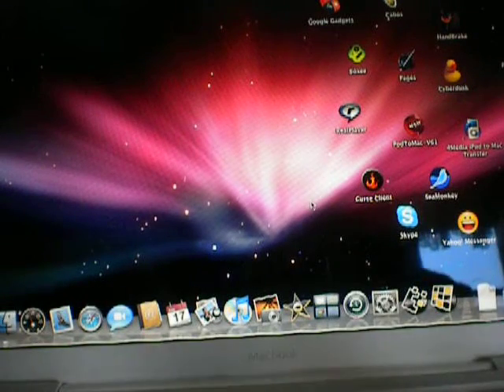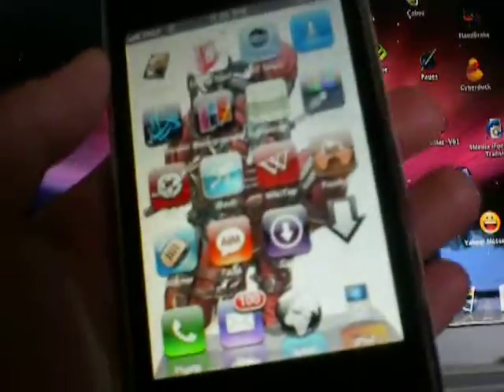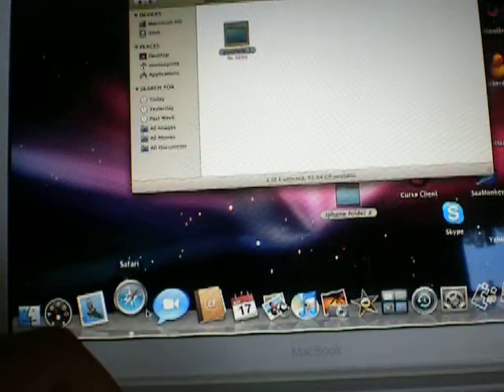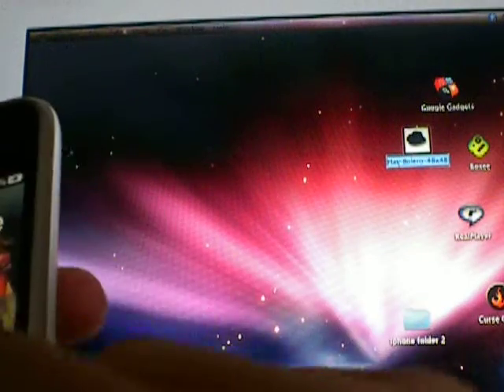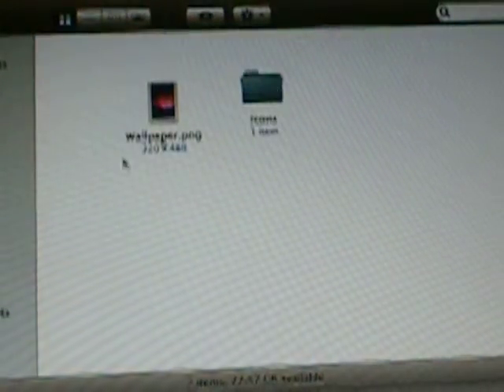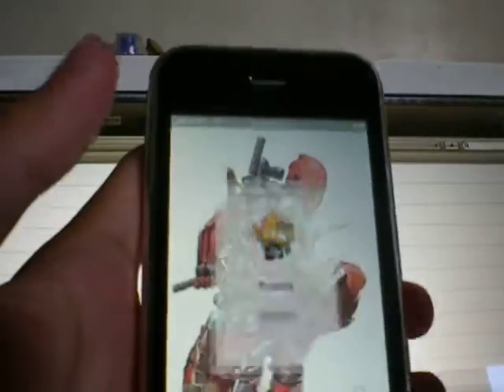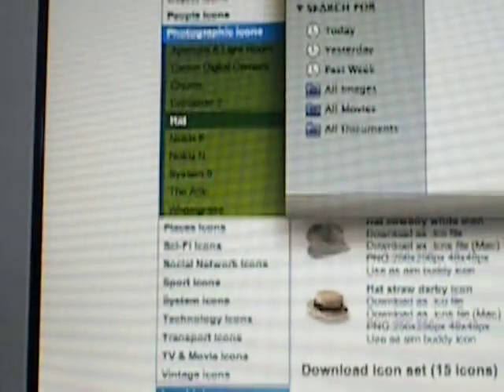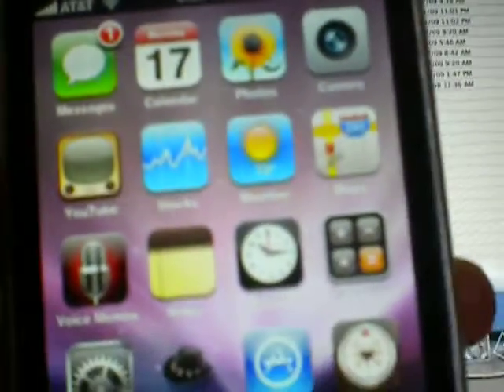How to add your themes for iphone or ipod touch 3.0 using a Mac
This video will show you how to create a theme for your iphone or ipod touch 3.0 using a mac.  You must install open ssh and winterboard for your device. You can install Cyberduck by going to this :

To add icons or wallpapers you can google it or go to these websites: